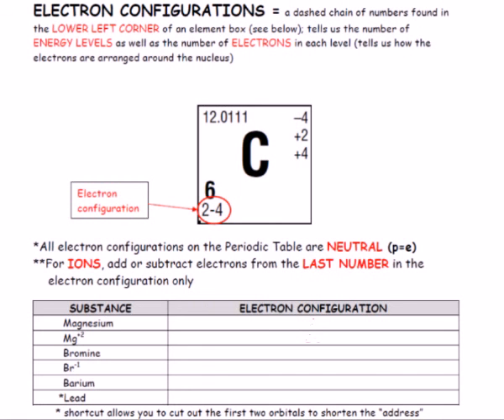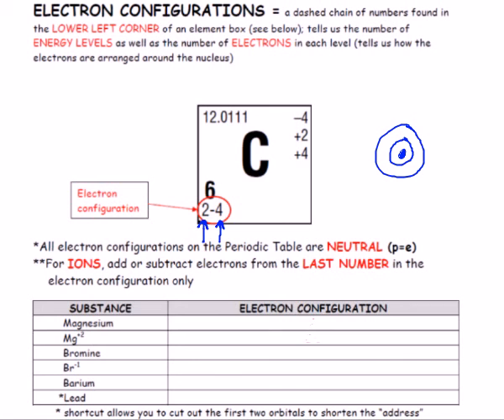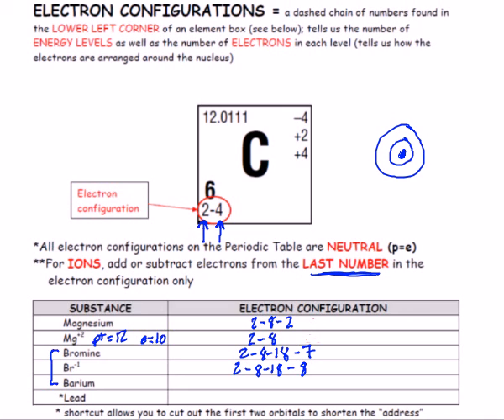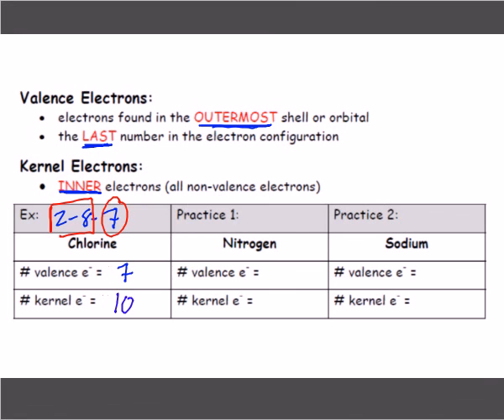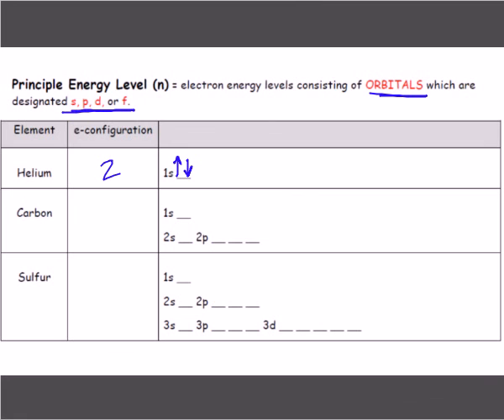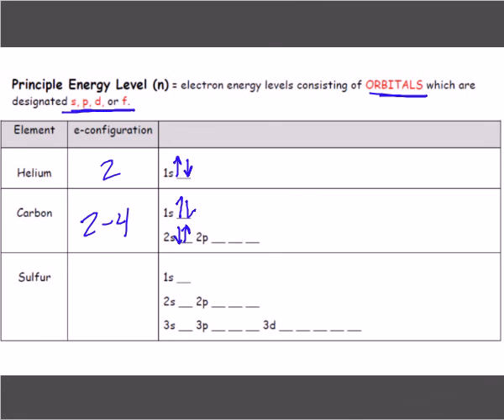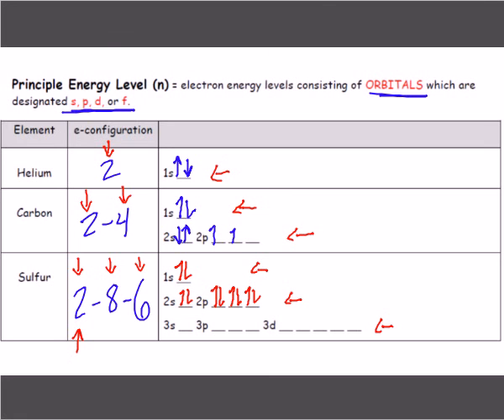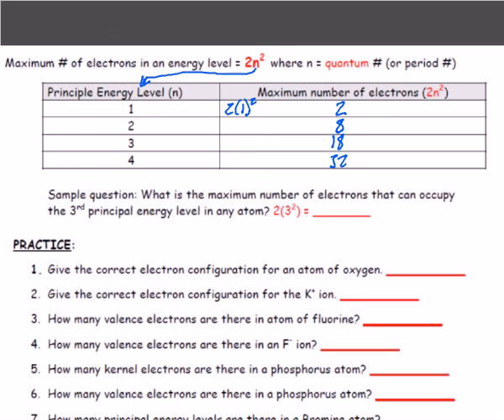Unit 2 - Atomic Structure (10-1-18) Electron Configuration Basics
Very basic electron configurations for NYS Regents exam